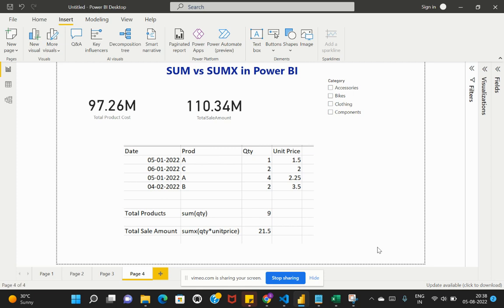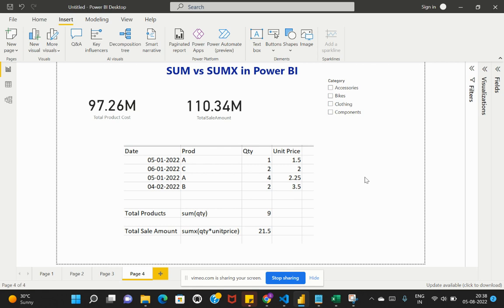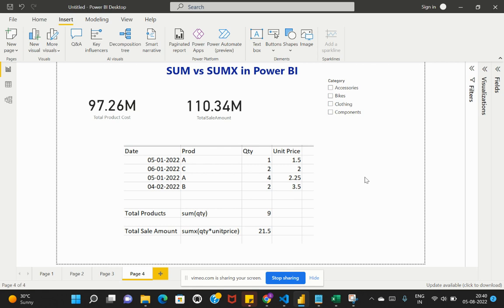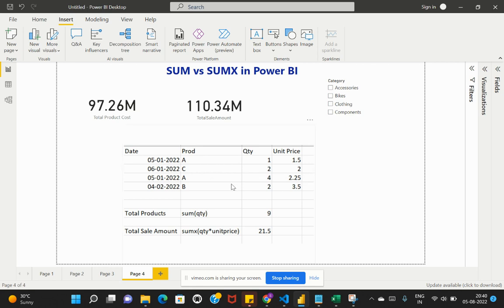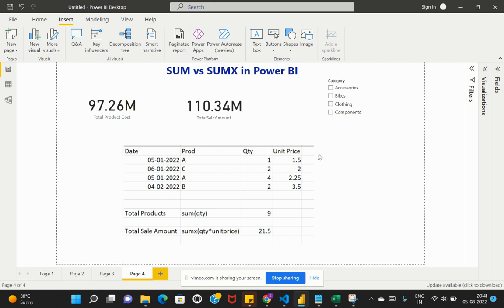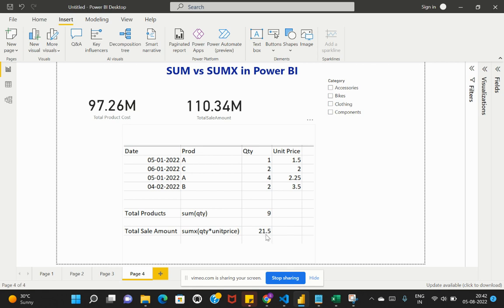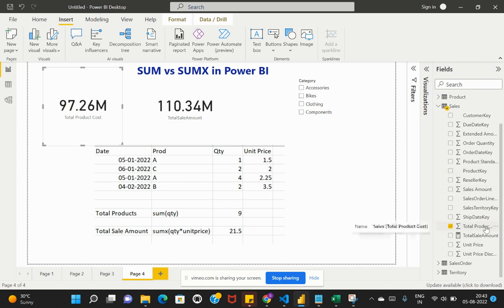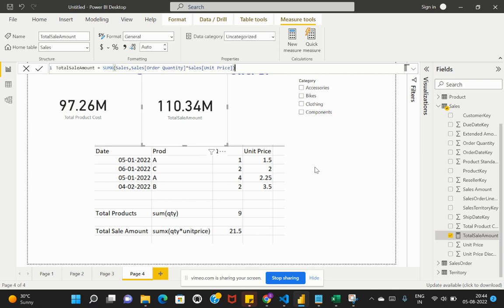SUM vs SUMX in Power BI | DAX tutorial | Power BI Interview Questions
In this video, we try to look at the difference of SUM and SUMX functions in Power BI with an example.